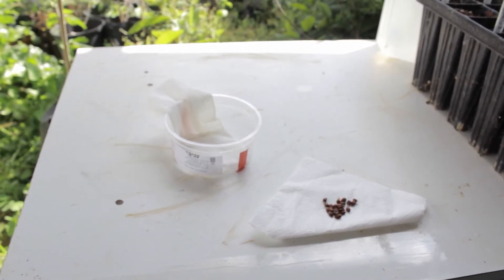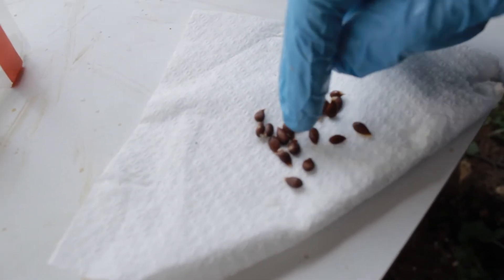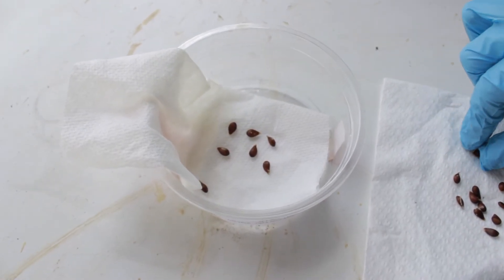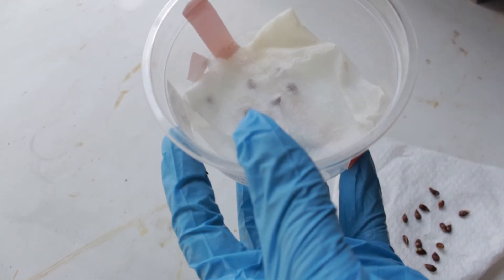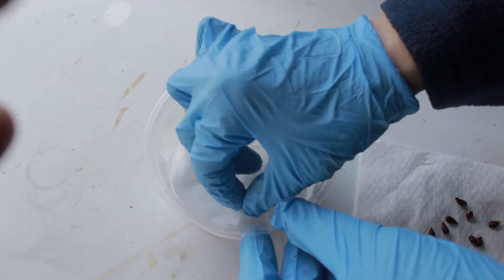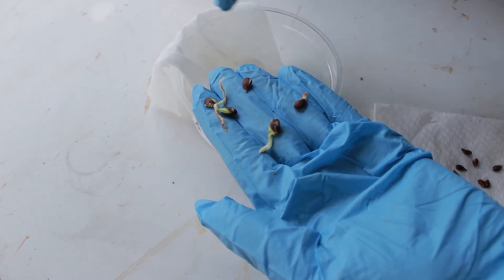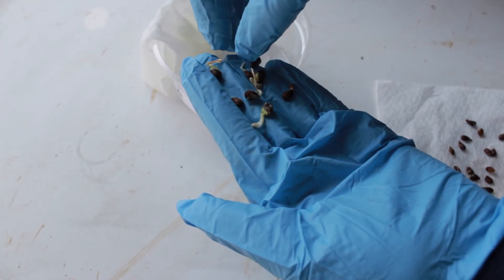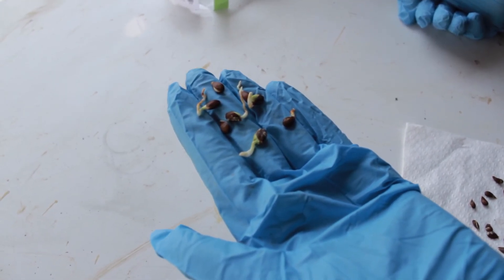How to plant apples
Today, I will be showing you how to grow Apple trees from Seeds.
I will also be showing you an update of some Apple Seeds a while back.

Heal Heala